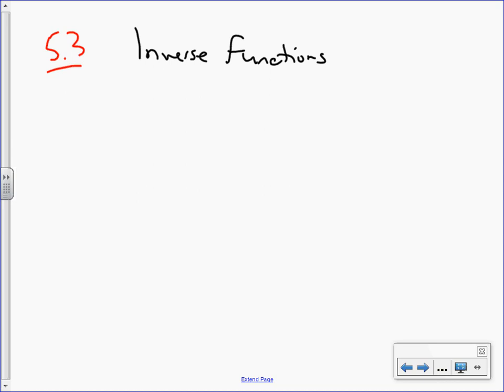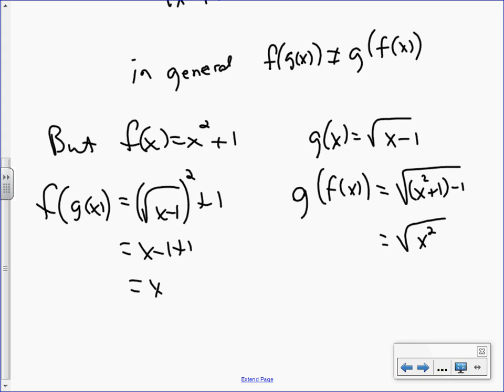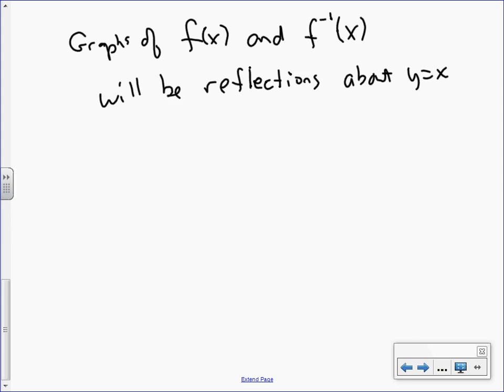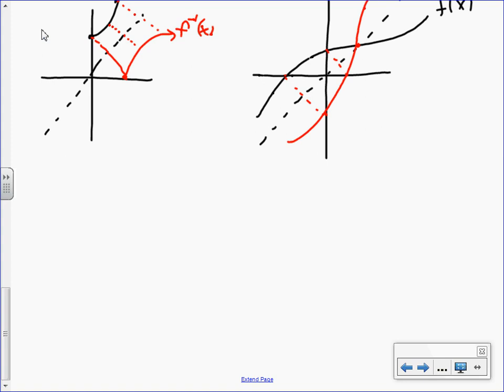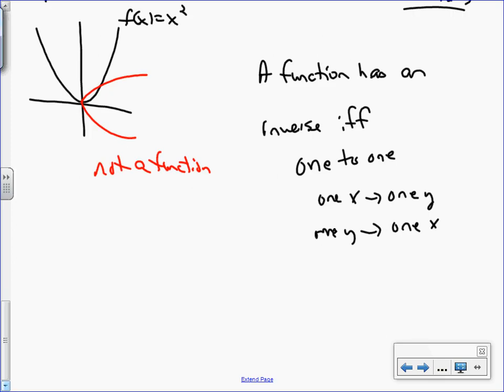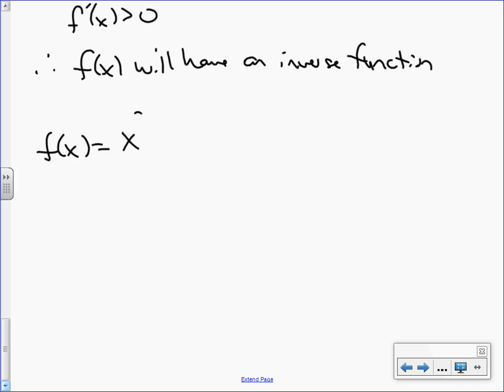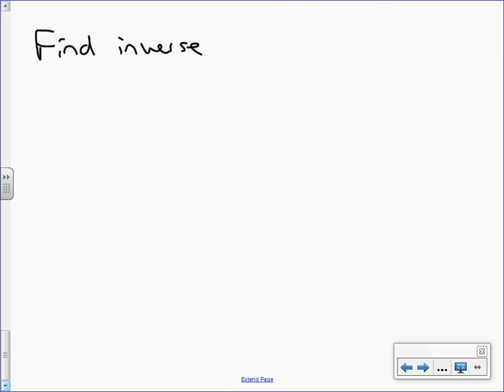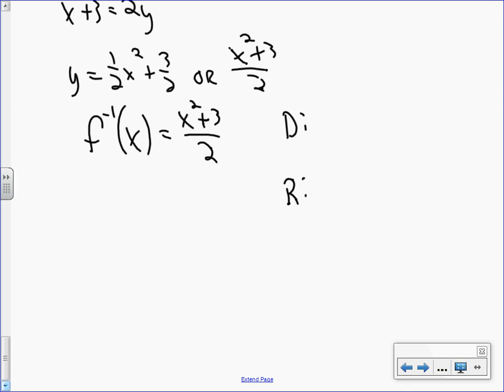Notes AP Calc April19